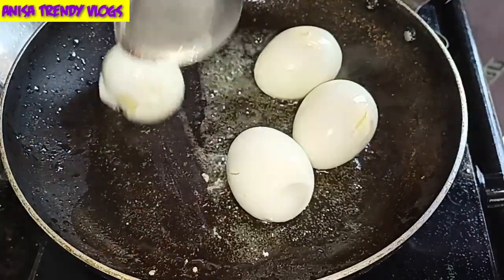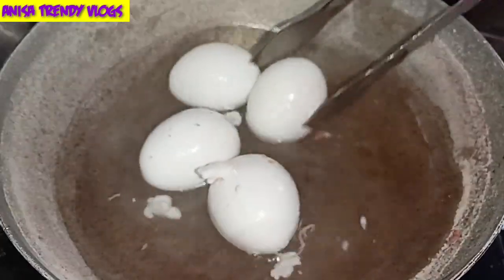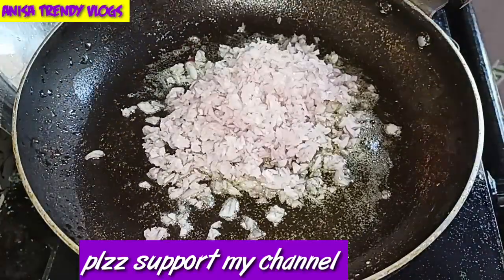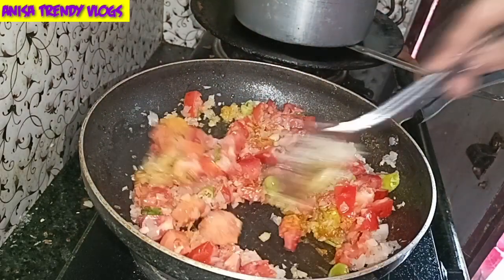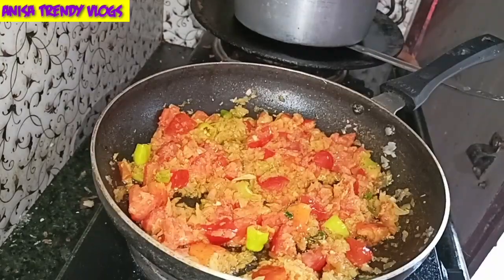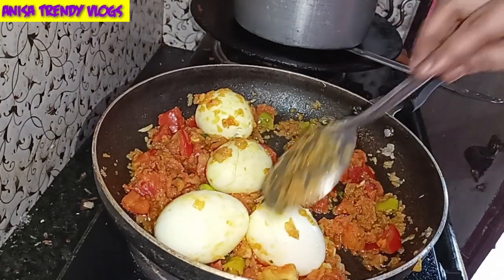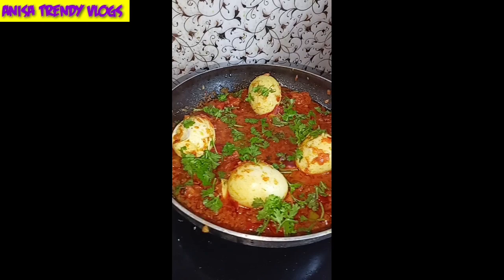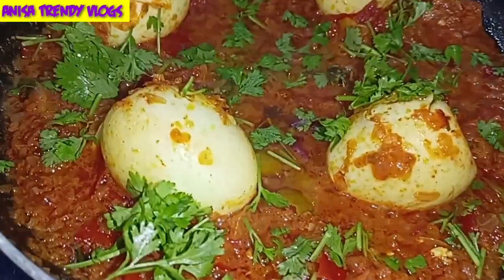ఇలా చేసారంటే కర్రీ అస్సలు వదిలిపెట్టరు, నా స్టైల్ లో ఎగ్ టమాట మసాలా కూర ట్రై చేయండి 😋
egg tomato
egg masala
egg curry